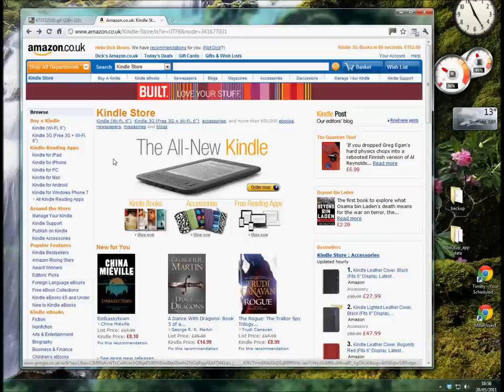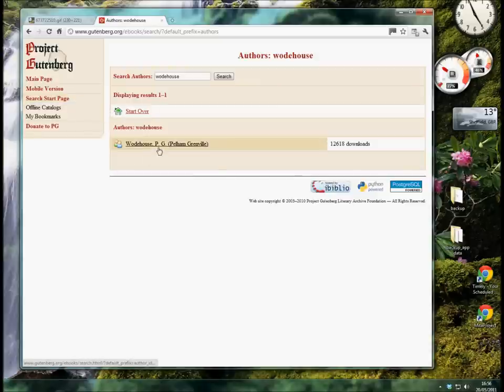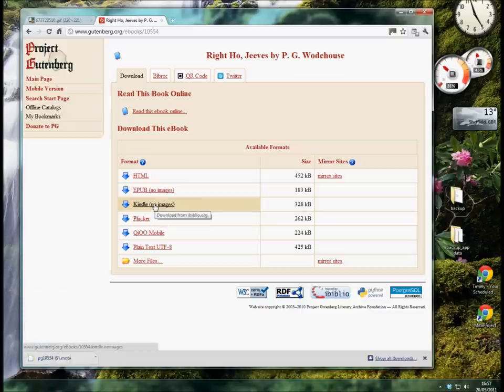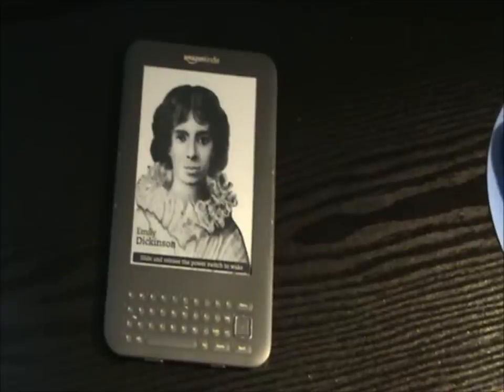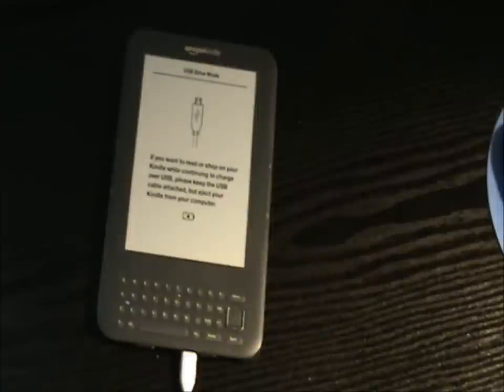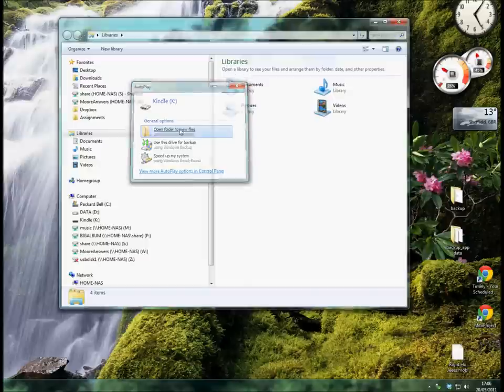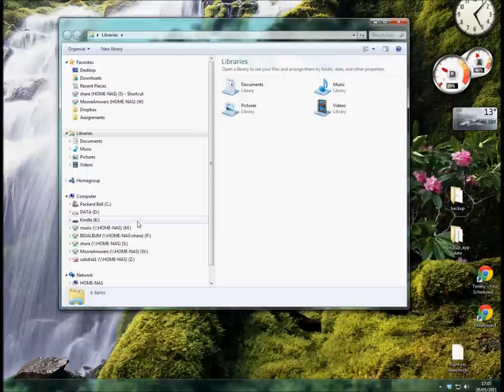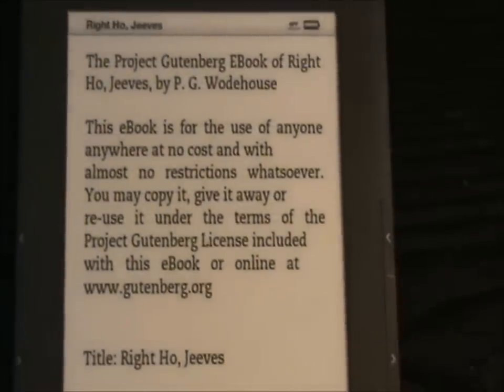Howto load freebooks from Project Gutenberg onto an Amazon Kindle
With over 33,000 free books on Project Guttenberg this video walks you through the process of how to load these onto a Kindle.
 - Usual stuff applies you use this howto video at your own risk.